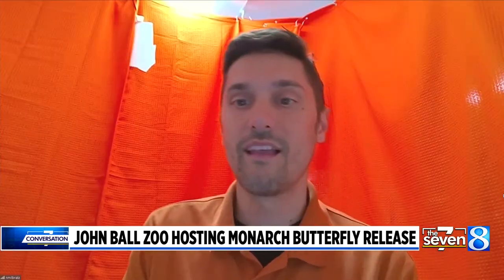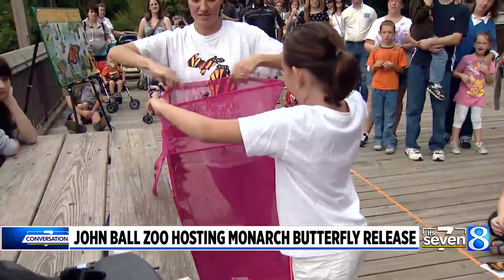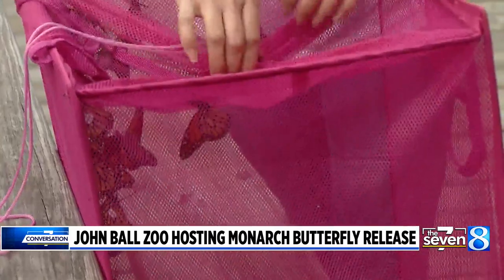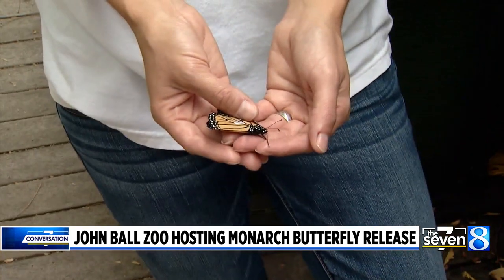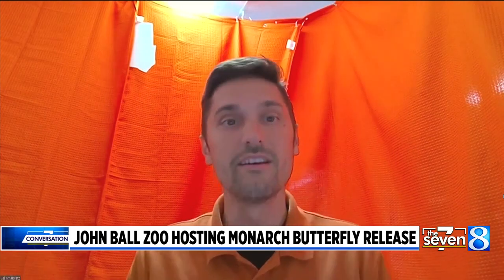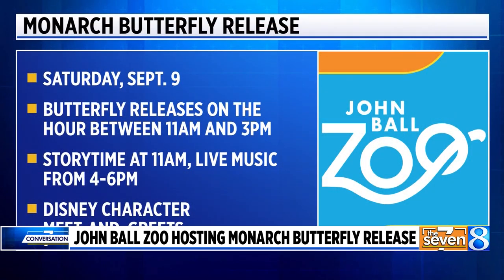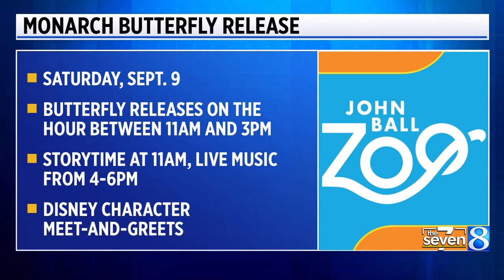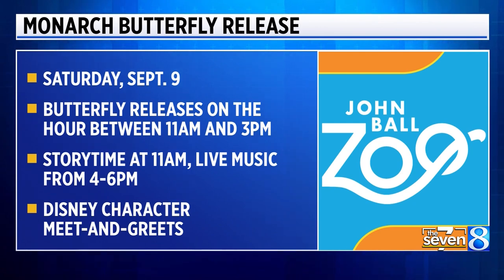John Ball Zoo releasing monarch butterflies this weekend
John Ball Zoo is set to release its latest generation of monarch butterflies, a species of butterfly that is endangered. (Sept. 8, 2023)